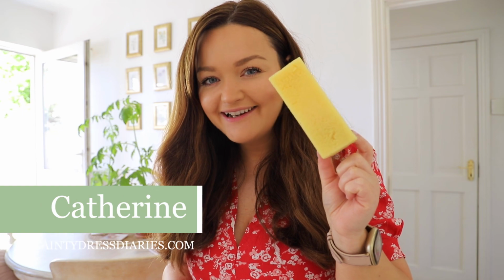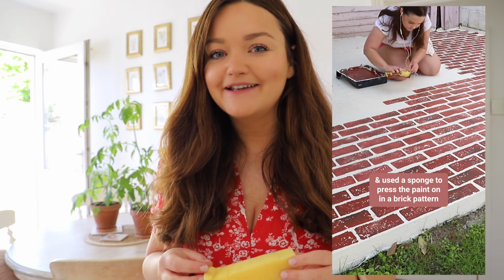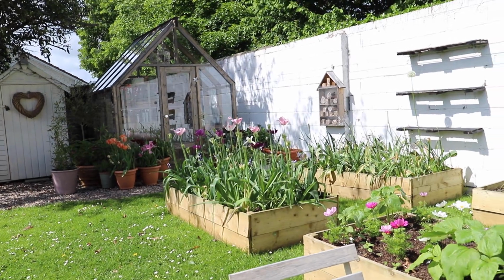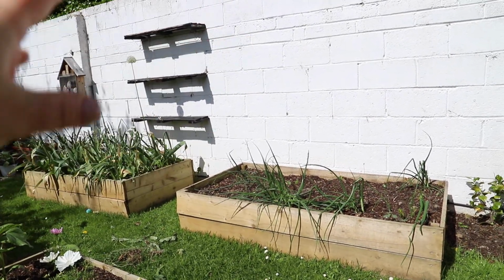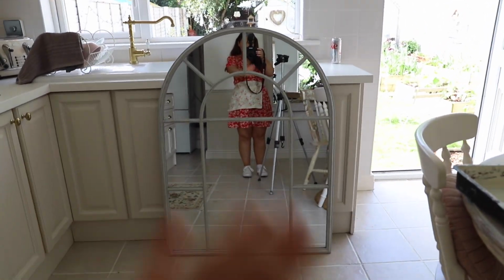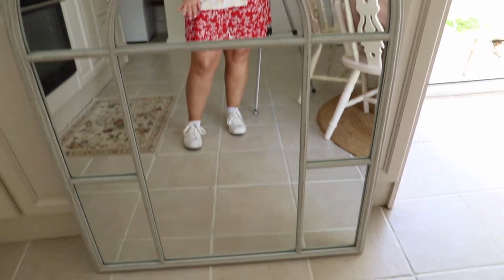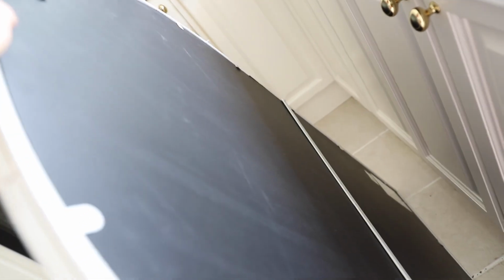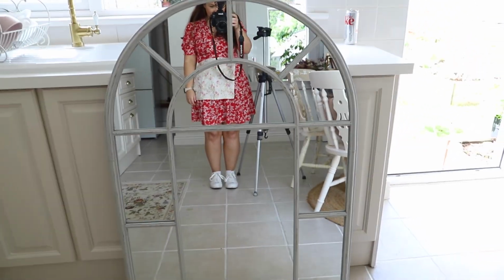DIY faux brick feature wall using paint! | Cottage garden feature wall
How to create a faux brick wall? Well, use some paint and a sponge. In this video, I share how I made an enchanted cottage garden feature wall by creating a faux brick wall and adding a window mirror.
The mirror I got is from The Range, and I got it in the store in Maynooth.